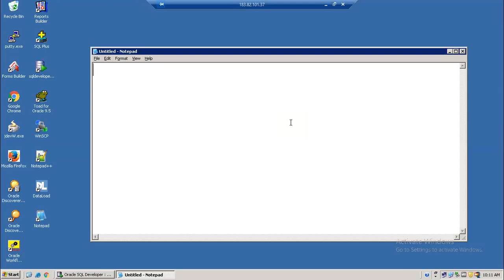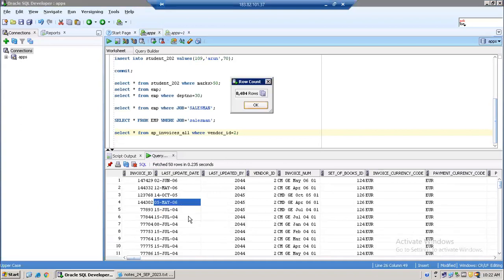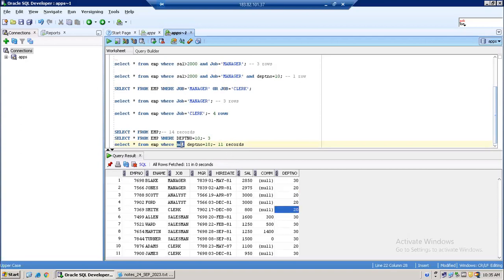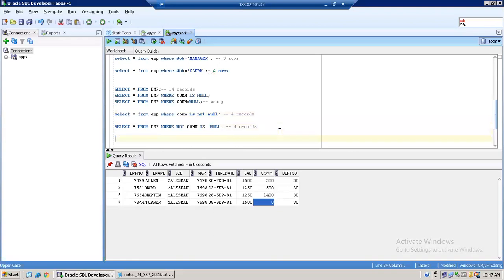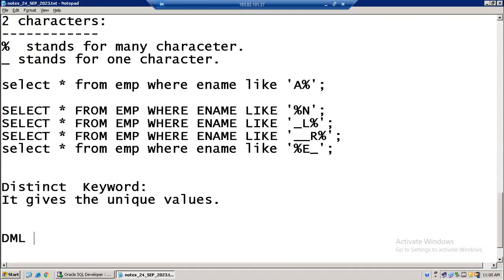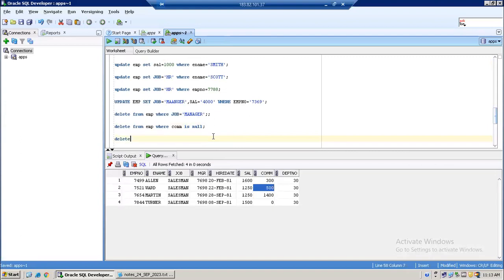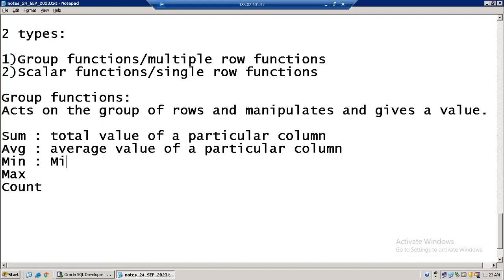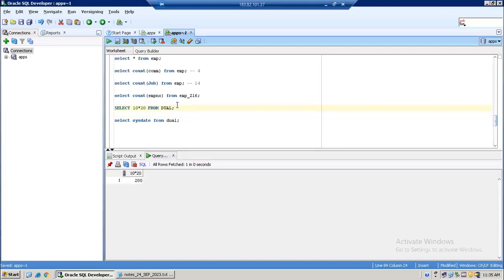Oracle SQL/PLSQL Day 2 * Topic - Data Virtual Language. Batch-220